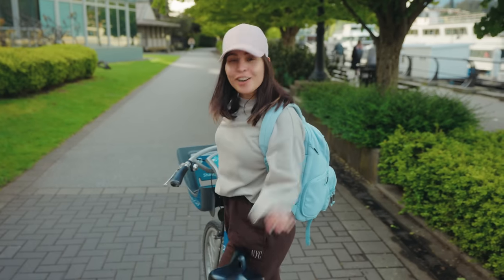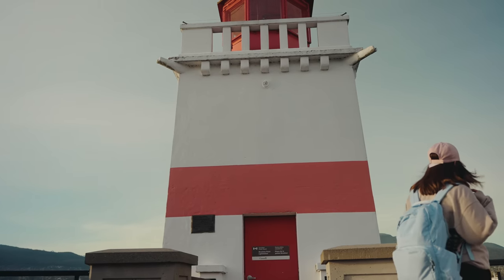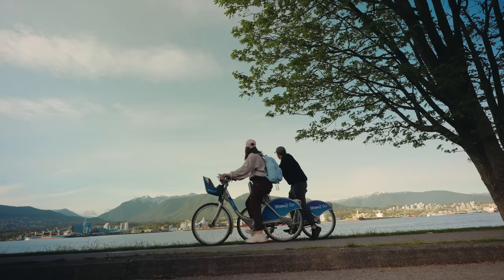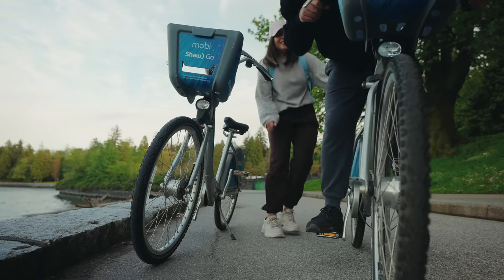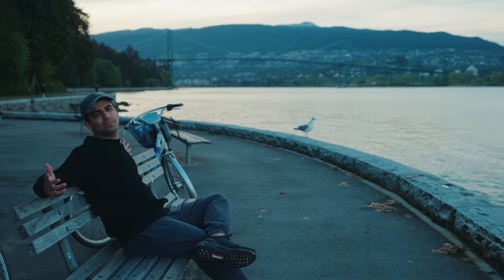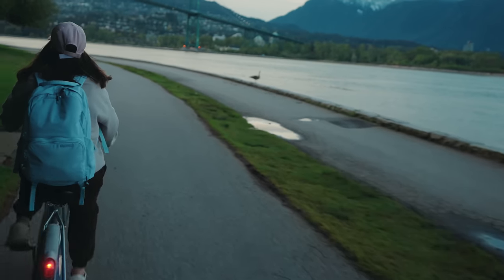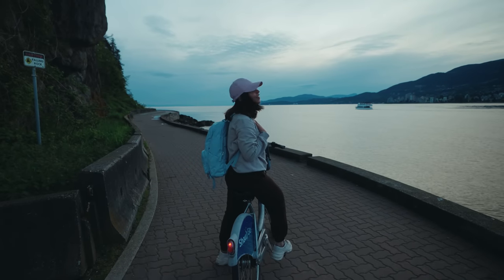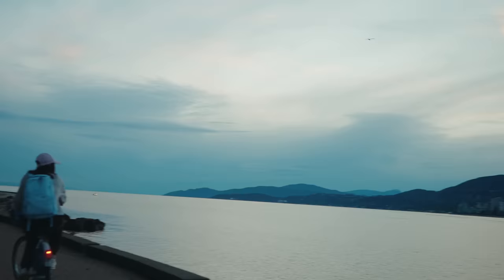Biking the World's LONGEST Waterfront Path 🚲| Most SCENIC BIKE RIDE EVER| VANCOUVER SEAWALL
I visited the world's Longest Uninterrupted Waterfront Path, called the Seawall in Vancouver.

💖 m o r e  p e e k a p o o 💖